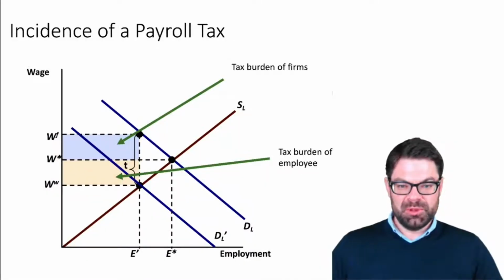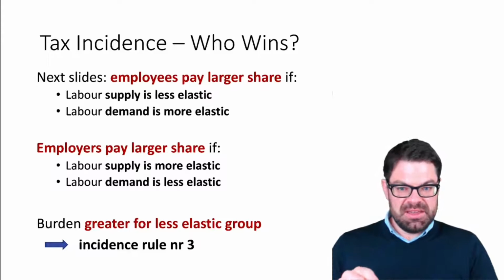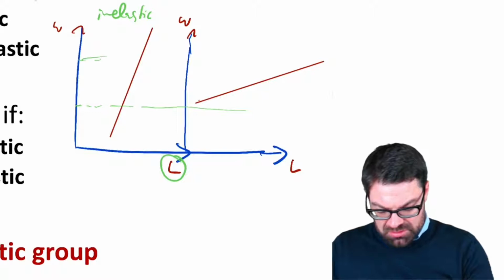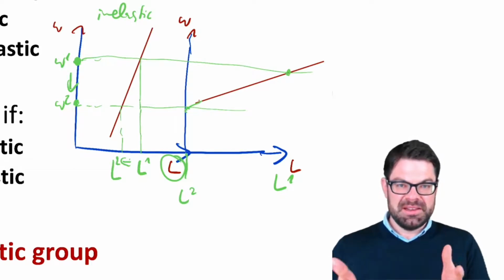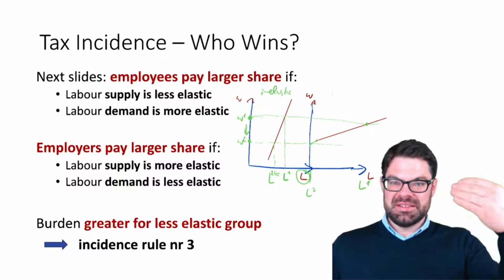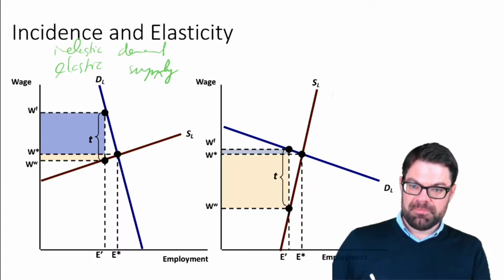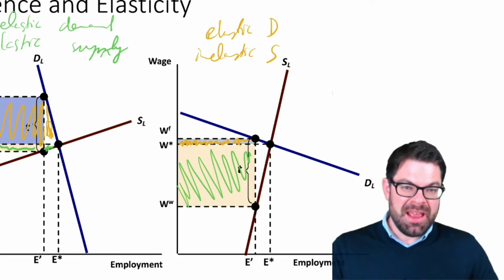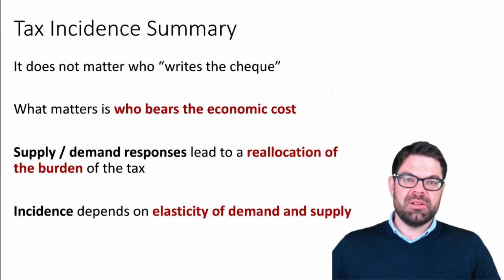Tax Incidence II -- Public Economics V, 3/11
This series of online lectures provides an introduction to public economics. It is geared towards economics students with prior knowledge in microeconomics. This video discusses tax incidence.

Course outline:

1 Tools of Public Economics
2 Public Goods
3 Externalities
4 Income Distribution and Welfare Programs
5 Taxation